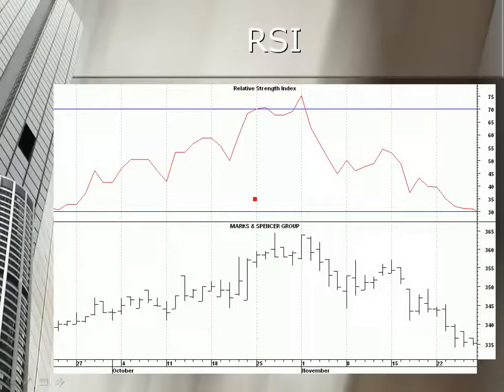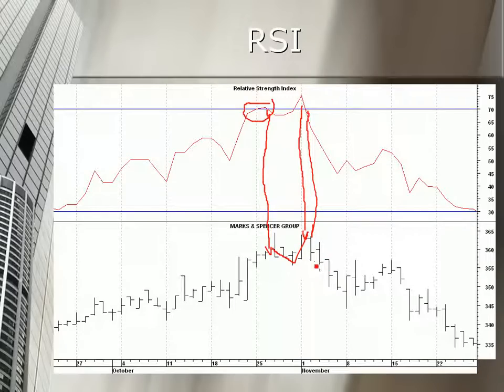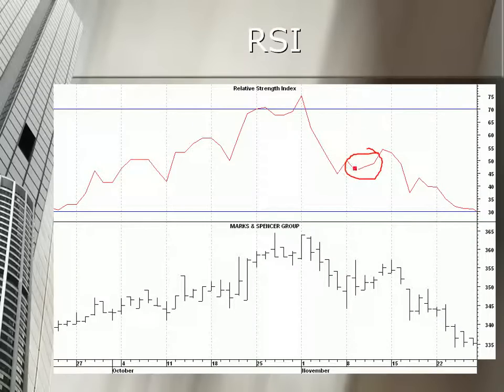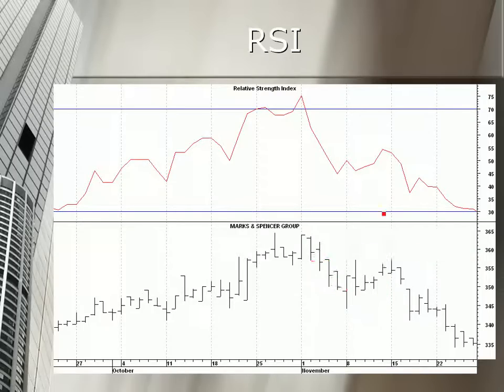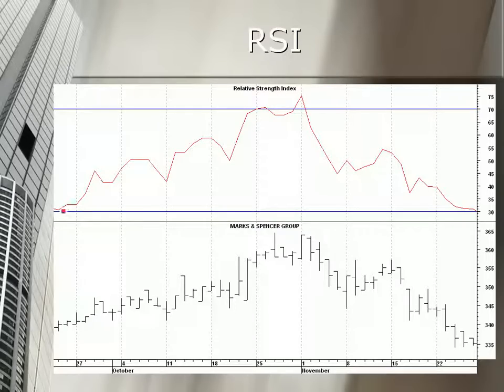RSI-Chapter 9-Momentum Indicators Master Guides.3.